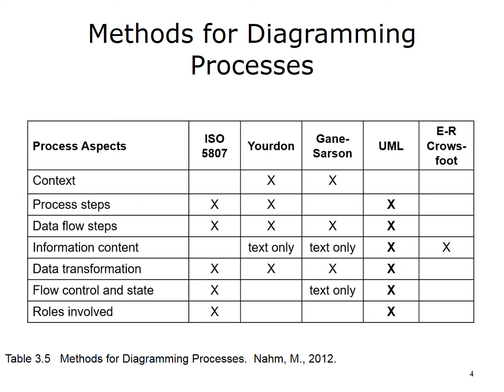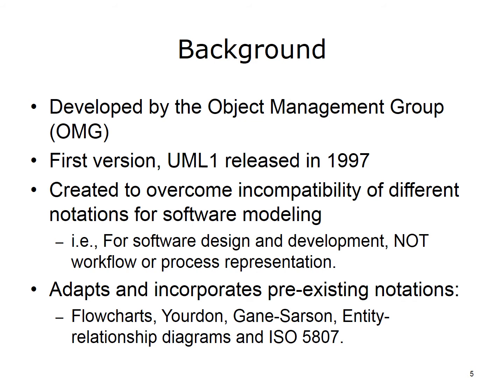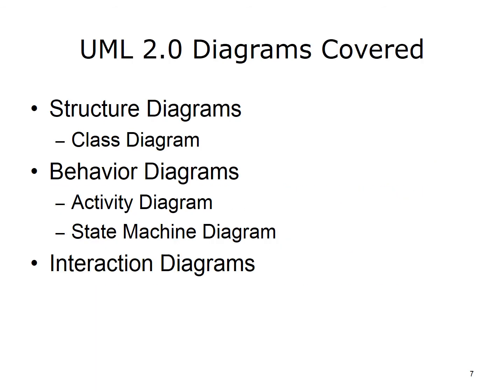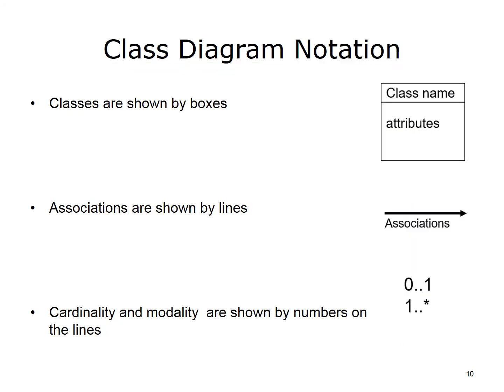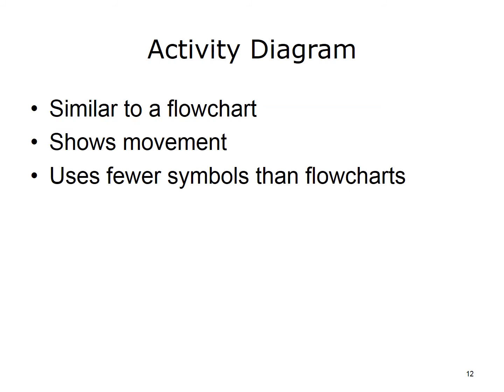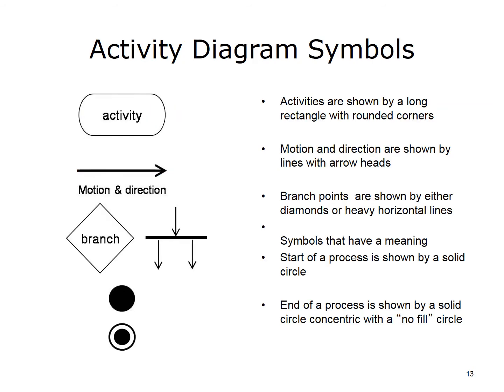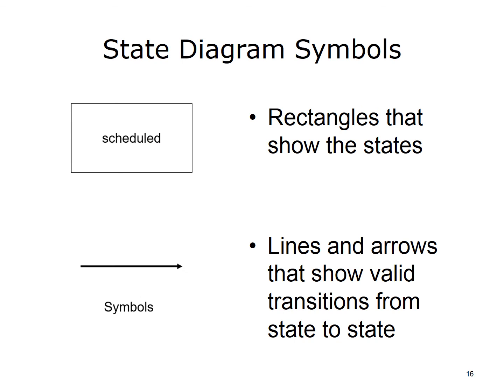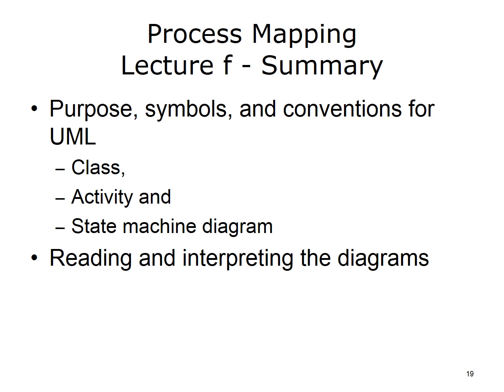comp10 unit3f lecture video